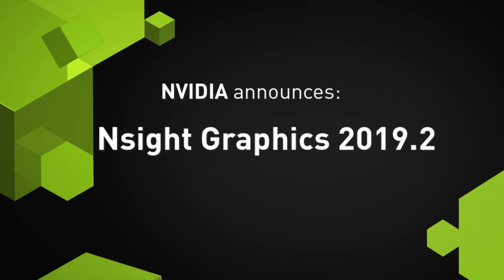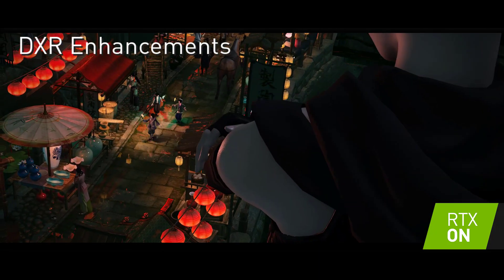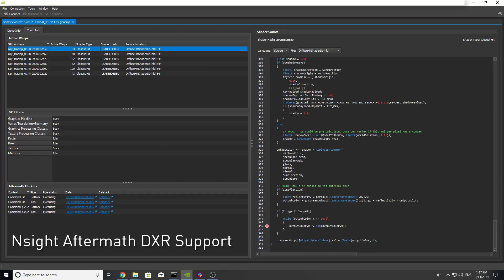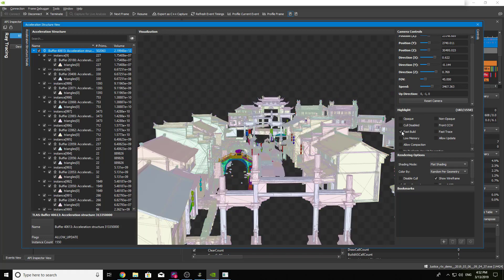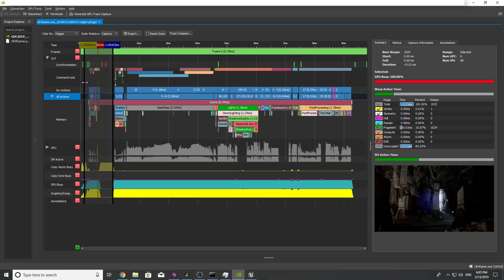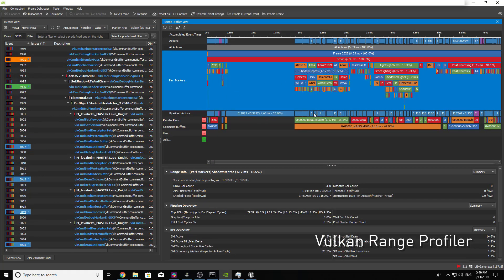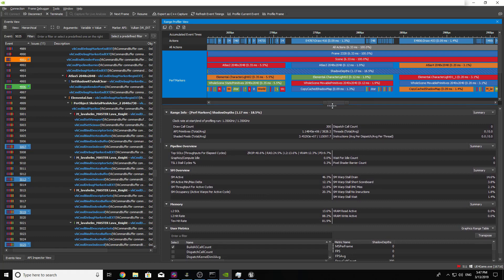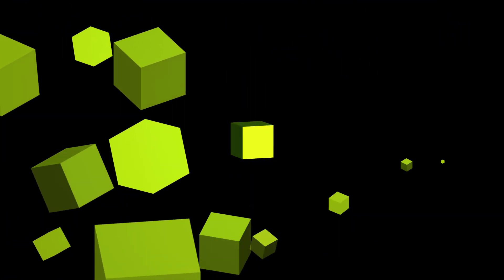NVIDIA Announced Nsight Graphics 2019.2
NVIDIA® Nsight™ Graphics is a standalone developer tool that enables you to debug, profile, and export frames built with Direct3D (11, 12, DXR), Vulkan (1.1, NV Vulkan Raytracing Extension), OpenGL, OpenVR, and the Oculus SDK..

In this release, we greatly enhanced the DirectX Raytracing capabilities of the tool - adding DXR support for Nsight Aftermath, Acceleration Structure viewer improvements, and the ability to profile Acceleration Structure updates in the range profiler. In addition to DXR improvements, we have also added a D3D12fence visualization into GPU Trace as well as Vulkan profiling support in the range profiler!